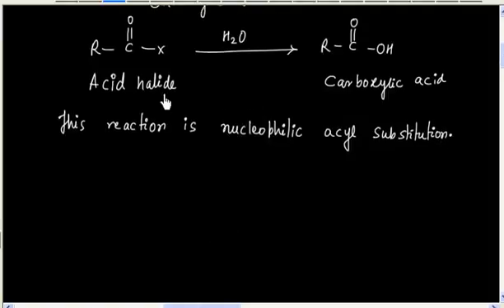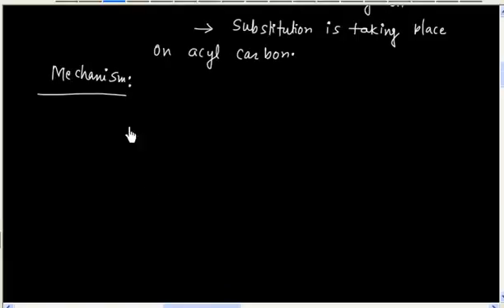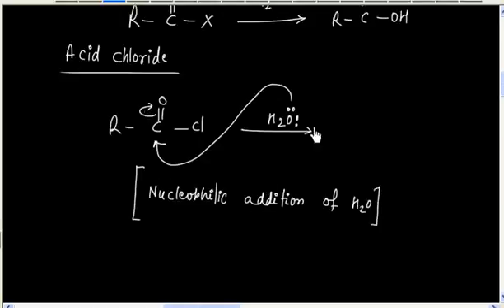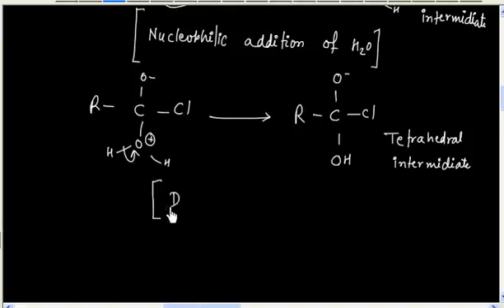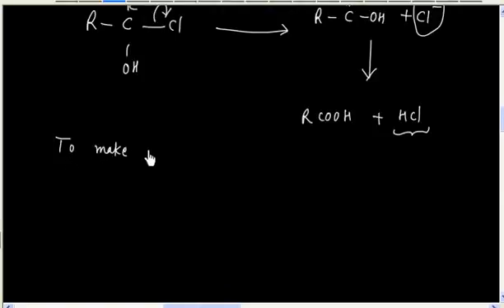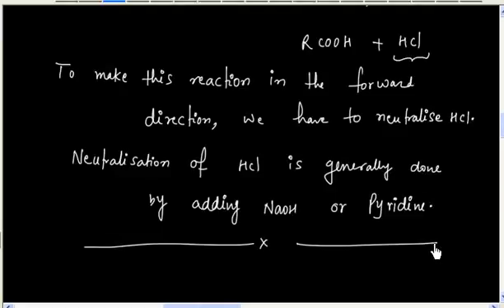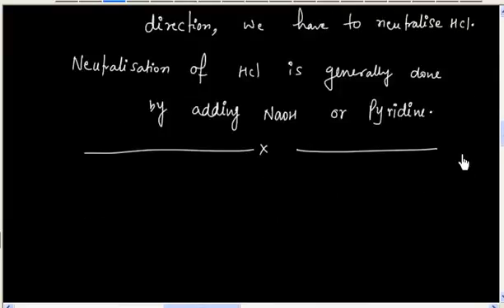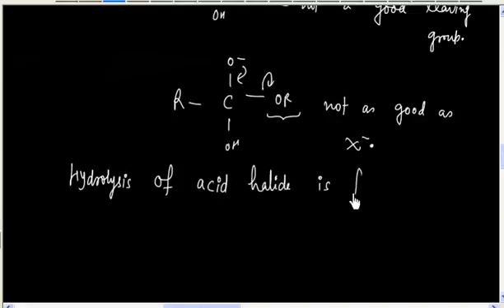Acid Derivatives # Hydrolysis of acid Halide # IITian Faculty